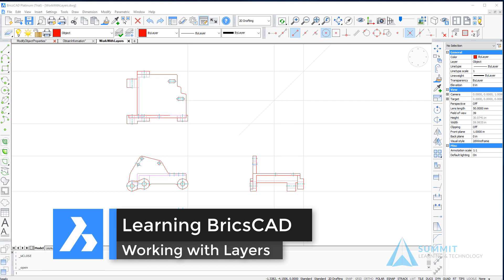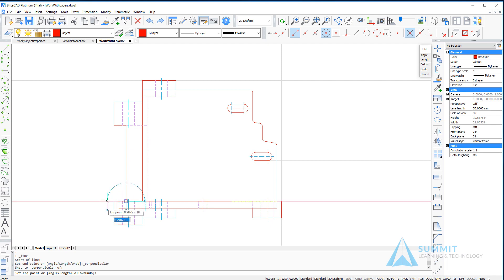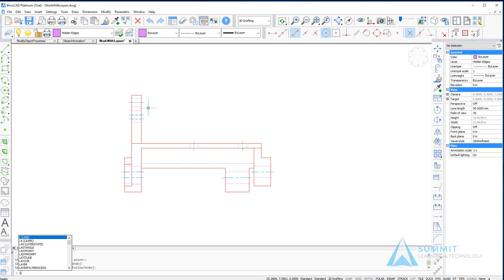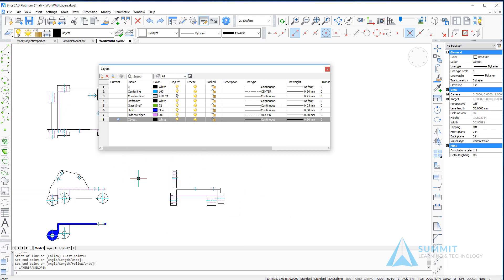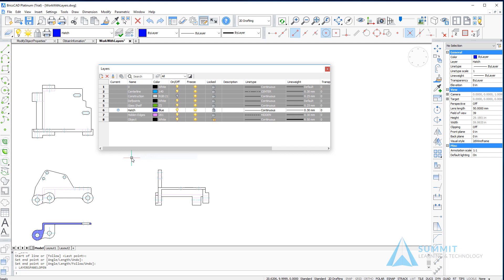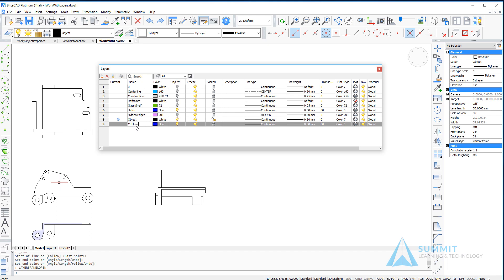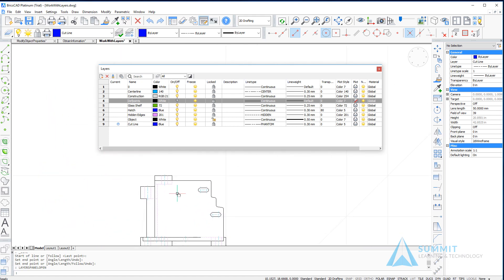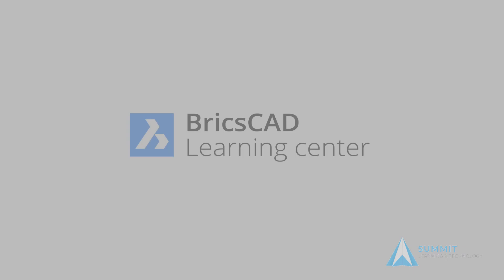Layers - BricsCAD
After completing this video, you will be able to:
• Utilize separate virtual sheets to organize a drawing
• Use the Drawing Explorer to create, delete, or change layers in a drawing
• Change the appearance of objects in a drawing
• Add layers into a drawing using the Drawing Explorer
• Utilize the Layer List to change the current layer and alter certain layer properties
• Understand how a layer can be changed
• Delete a specific layer